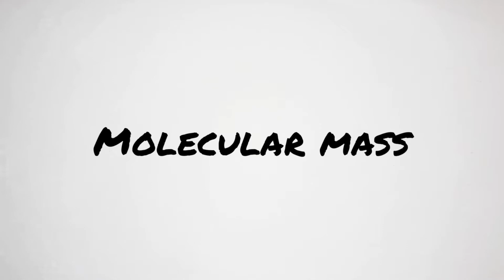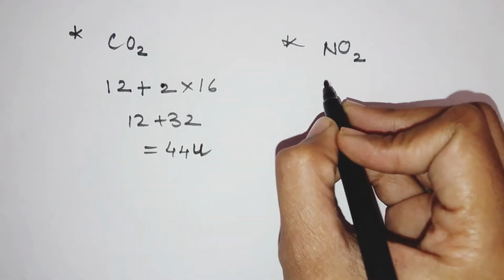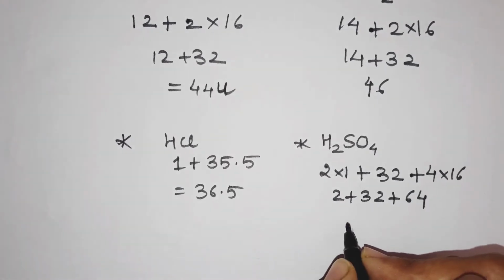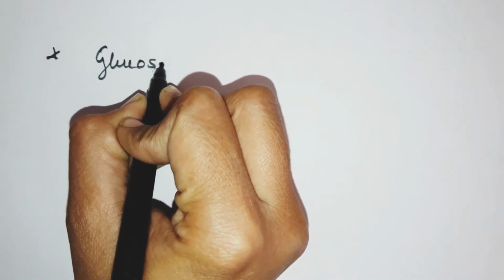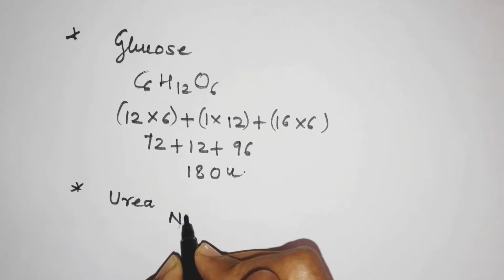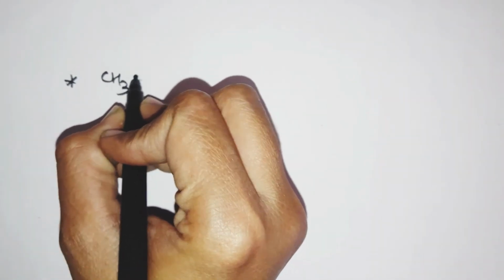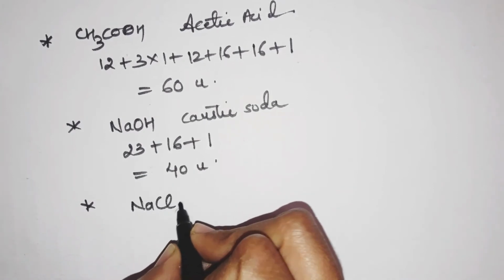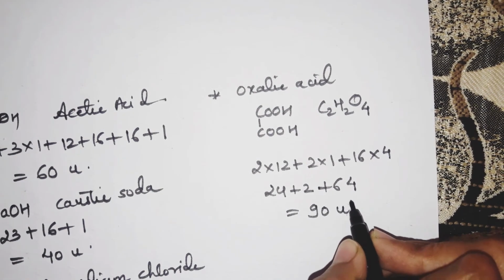MOLECULAR MASS-PART 2//BASICS OF CHEMISTRY//11TH/12TH CHEMISTRY/NEET/JEE//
Hey guys !!🙋‍♀️

This is part 2 of the molecular masses of elements.

Hope u guys are enjoying the content